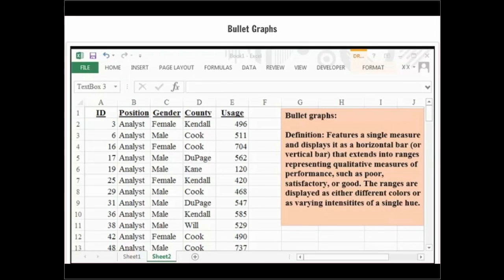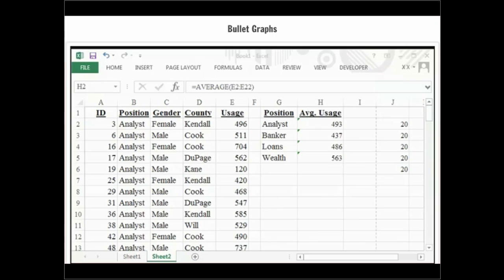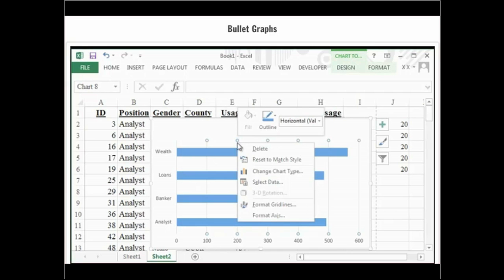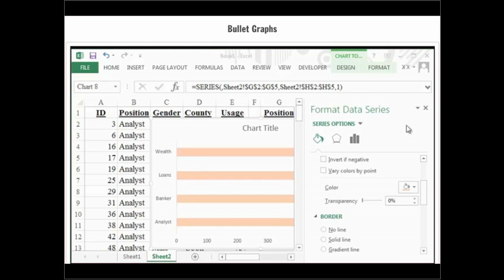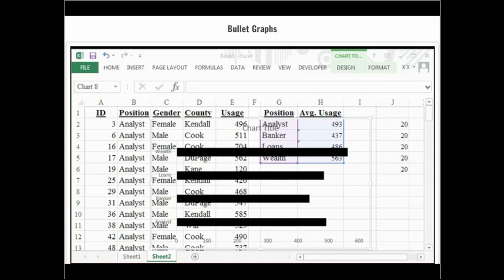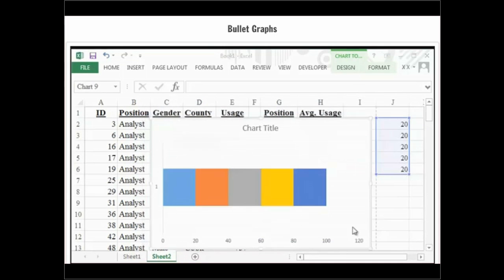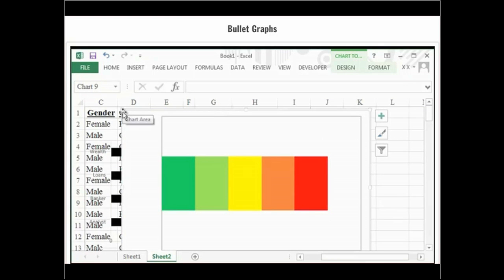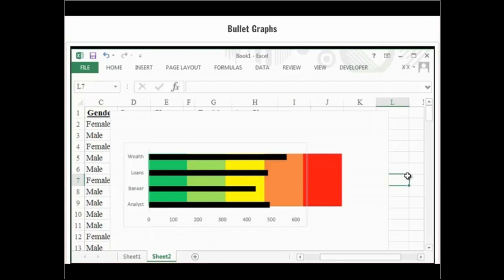Chapter 2-Supplement Video 6 (Bullet Graph)